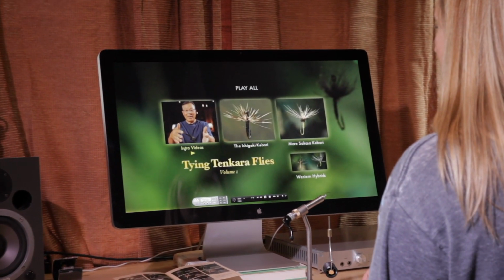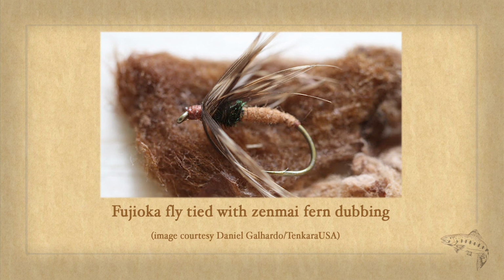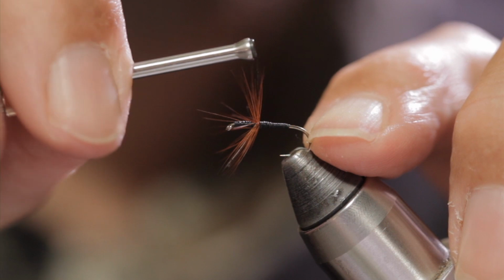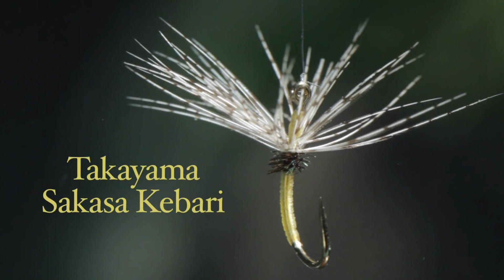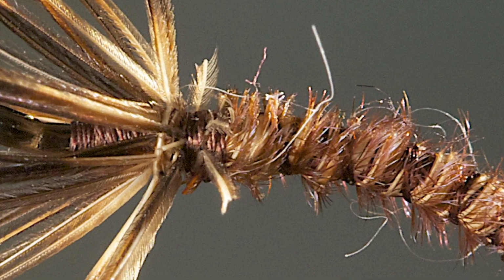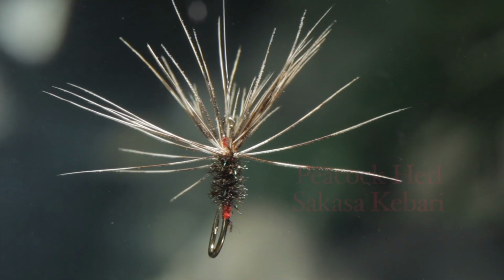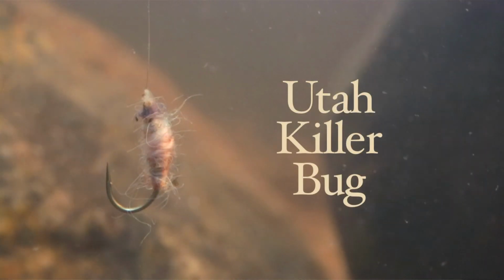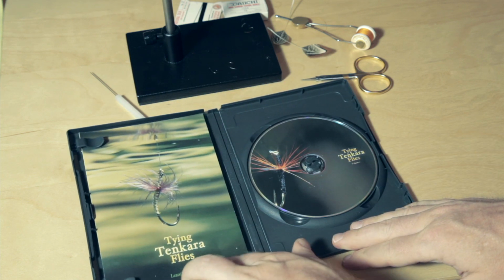"Tying Tenkara Flies" DVD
Learn to tie tenkara flies with the "Tying Tenkara Flies" DVD. This top-quality DVD covers 17 different patterns and contains 2.5 hours of video. Featured fly tiers include Dr. Hisao Ishigaki, Chris Stewart and Daniel Galhardo. "Tying Tenkara Flies" covers Japanese tenkara patterns plus more modern hybrids of Western patterns with the sakasa kebari.